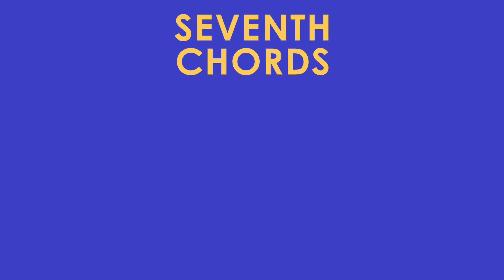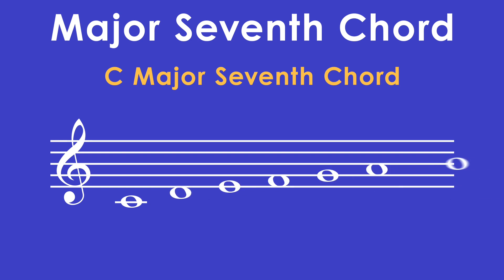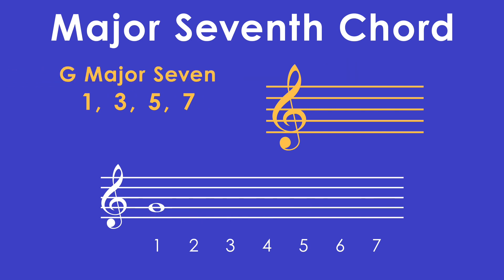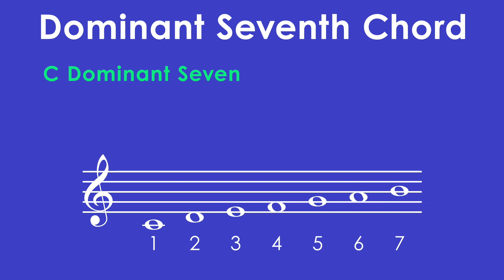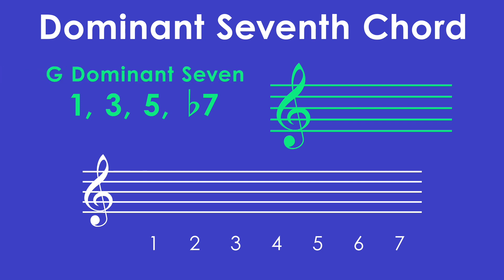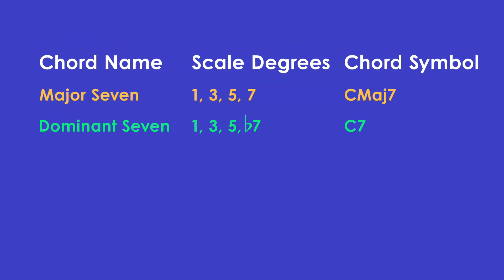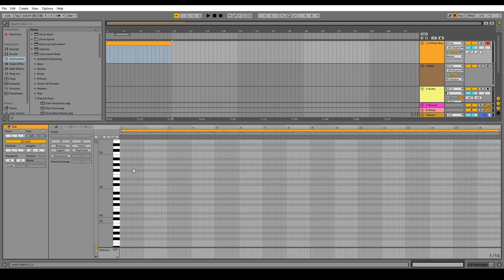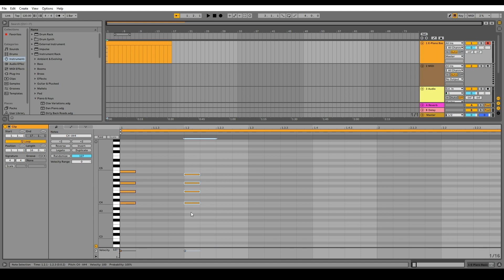How To Build Seventh Chords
Today I want to talk about seventh chords. Seventh chords are a type of four note chord used in western music. The two types we will talk about today are the Major Seventh and the Dominant Seventh. We will go over how to build them note by note, review a little bit of the music theory behind them, and then look at a couple of examples and see what they sound like.

You can head over there now and download it if you are a Patron. If you’re not a Patron it’s really easy to sign up and all of your support helps me make more content for this channel.